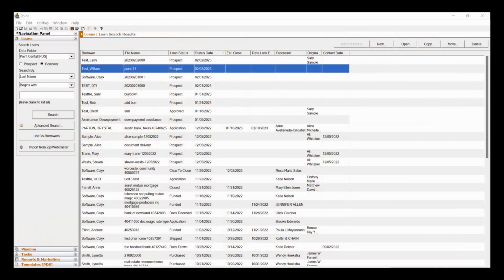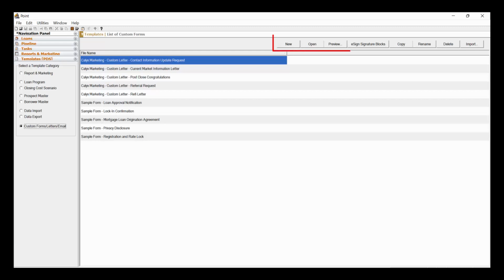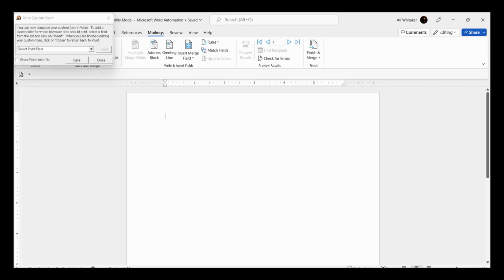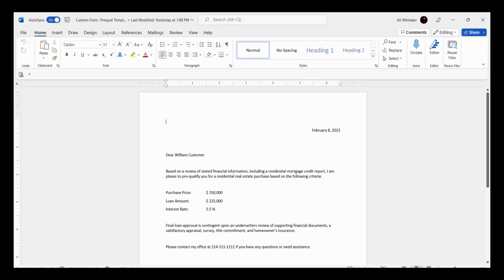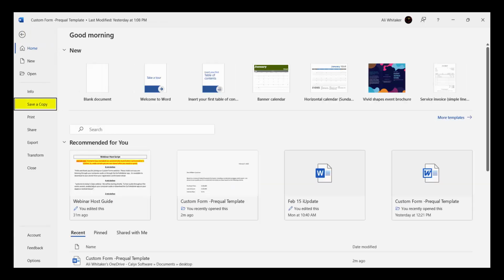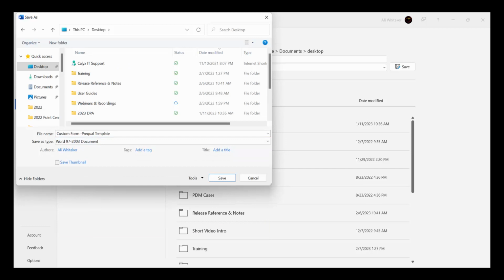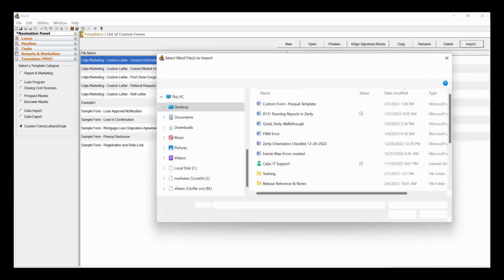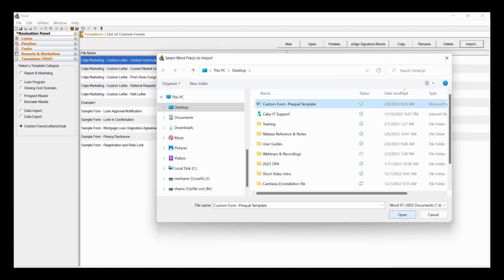Custom Forms: Import a Document